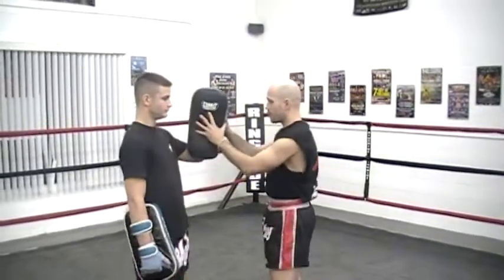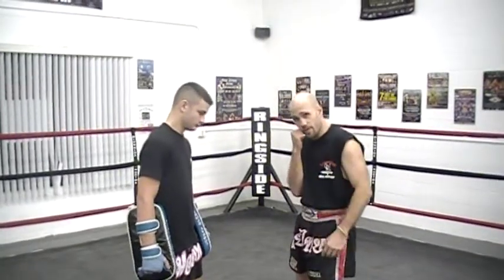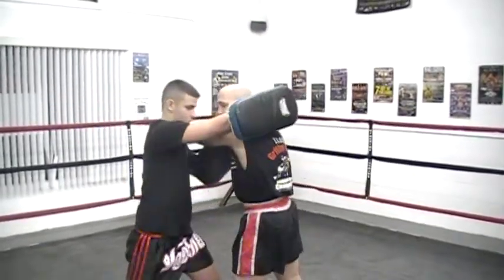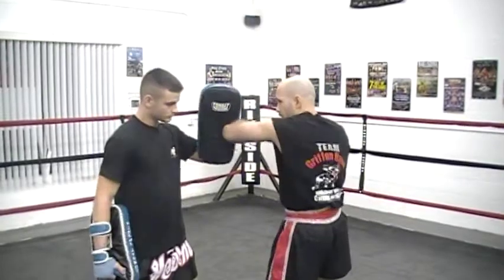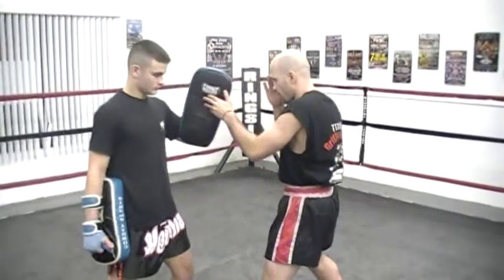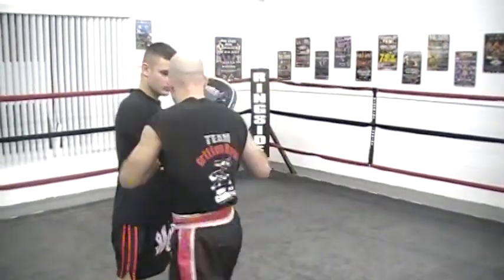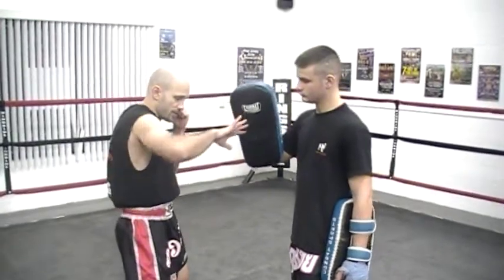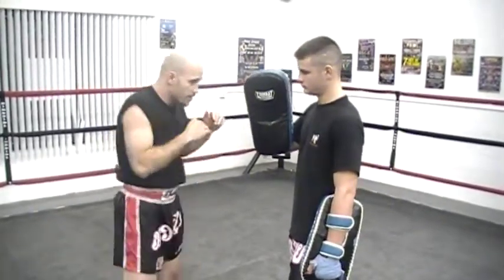Sawk, or elbow strike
The Muay Thai elbow strike